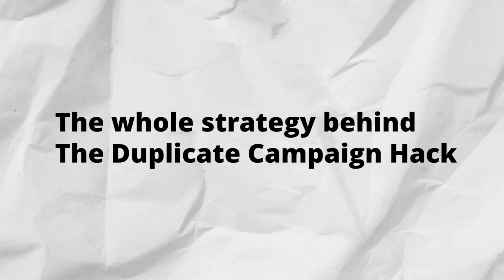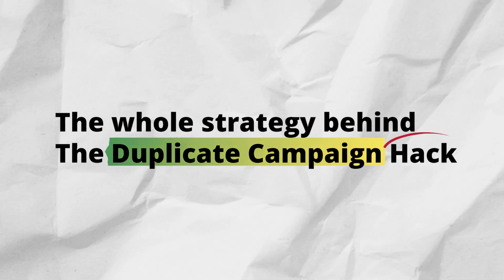You Won’t Believe This Amazon Ad Duplication Hack!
Struggling to scale your best-performing Amazon ads? The Duplicate Campaign Hack lets you double down on what’s already working—without competing against yourself. Learn how to maximize placements and boost sales efficiently. 🔥